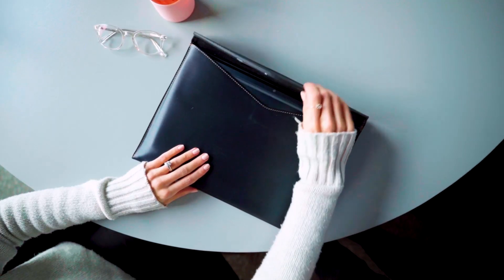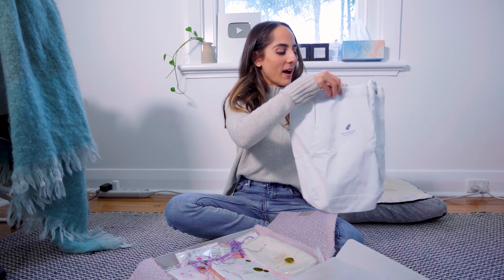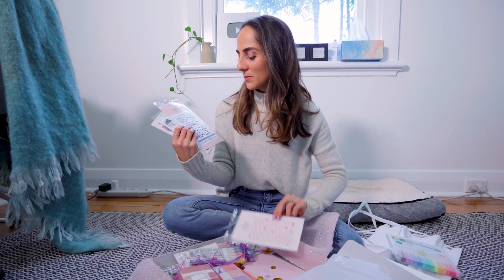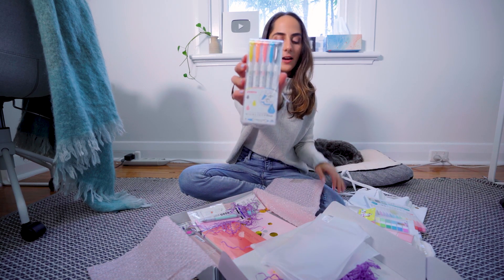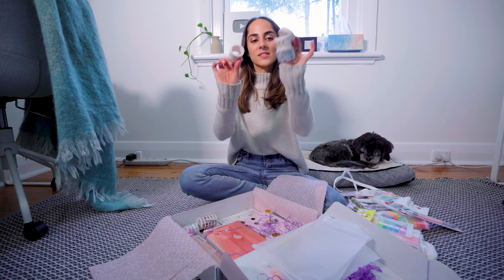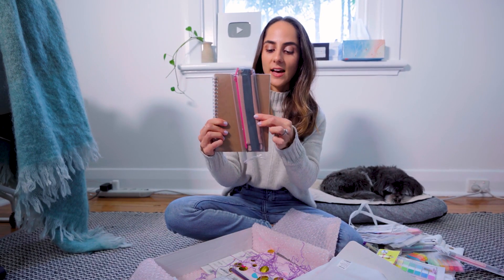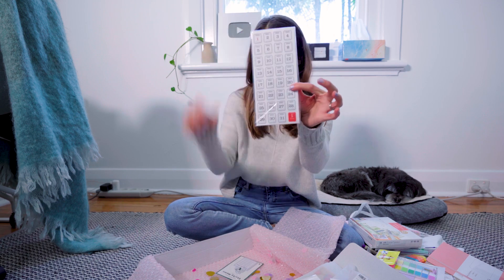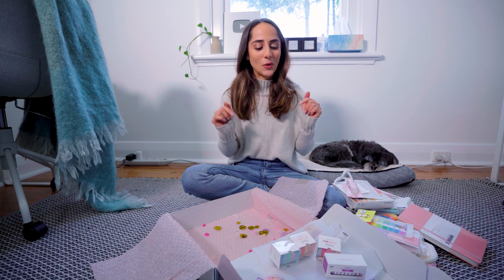My BIGGEST Back to School Supplies Haul & GIVEAWAY!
❤️Congratulations to the winner! Thank you to everyone who entered. The winner has been chosen and contacted via email.

Terms + Conditions:
-If under 16 must have parental permission to enter
-Giveaway runs from 17th August 12:00AM AEST to 1st September 11:59PM AEST
-Winner will be chosen and contacted via email September 2nd
This promotion is in no way sponsored, endorsed or administered by, or associated with, Instagram, YouTube or Facebook.

♥ My study skills book "The High School Survival Guide" (Amazon Best-Seller!)

♥♥Donate to my charity of choice here: The Indigenous Literacy Foundation

I'm Jess and I'm an Australian based YouTube creator, founder of Educationery; a stationery line just for students, and best-selling author of The High School Survival Guide. My passion is helping support, guide and empower people to build their dream life! I love sharing my tips and advice around how to study smarter, boost your productivity, organise your life and enhance your wellbeing.

Subscribe to my channel and follow me on social media @StudyWithJess to discover simple and effective ways to enhance your productivity and wellbeing, unlock your full potential and live your best life!

Love, Jess x

Credits:
Videography by Video Why (filmed and edited by James and Jai Shadrach)